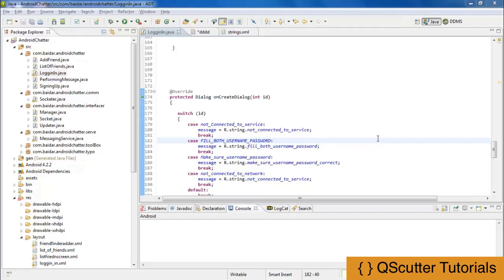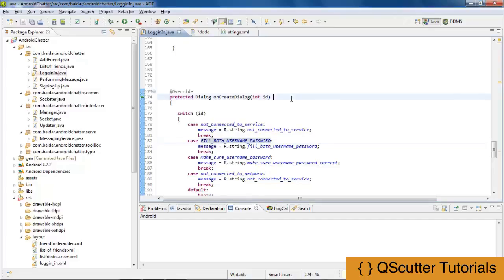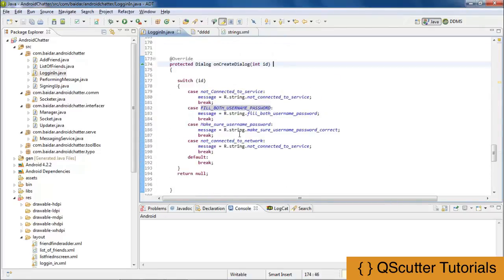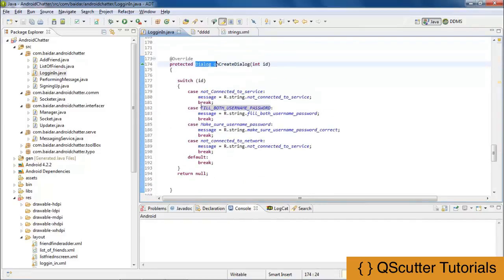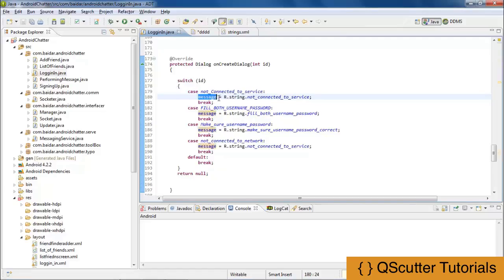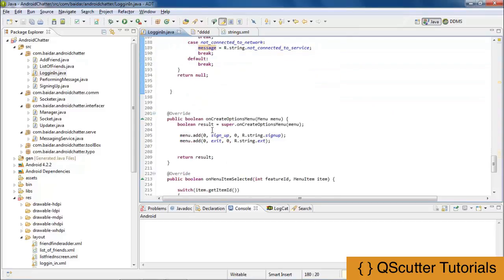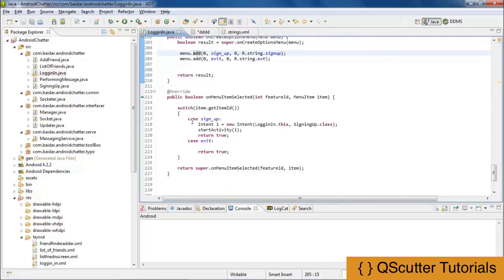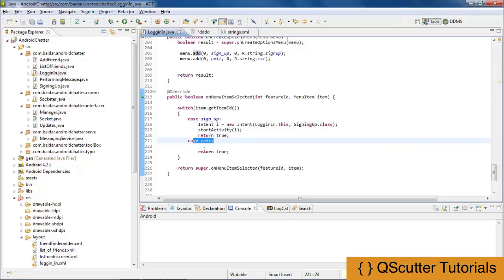9 003 Creating Login Part 3